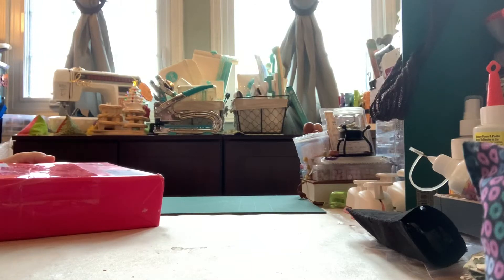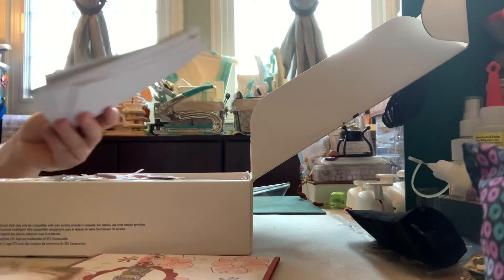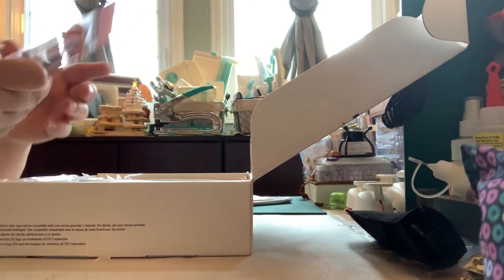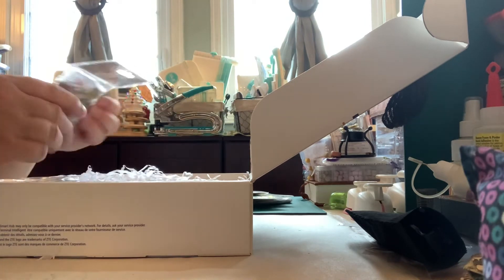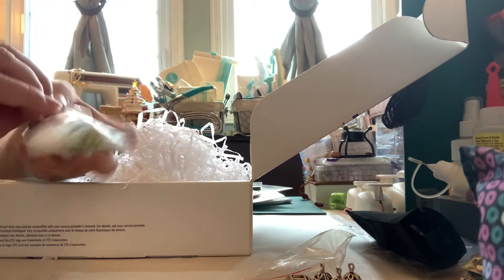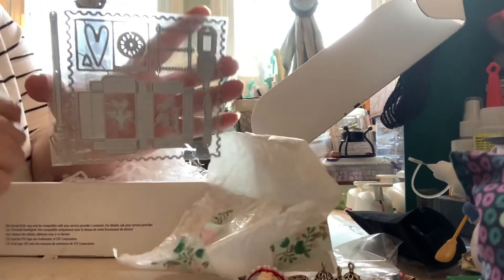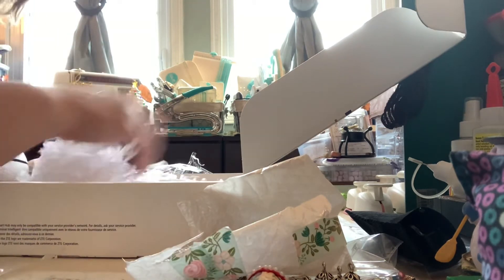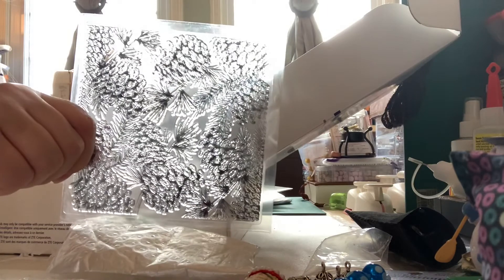Happy Mail from Carlene G - October ‘21 (part 1 of 2)